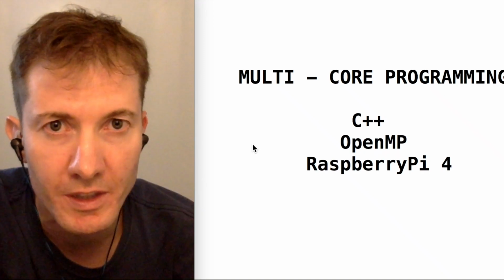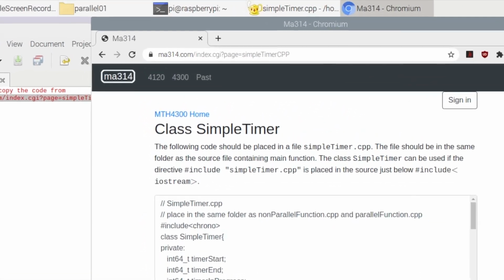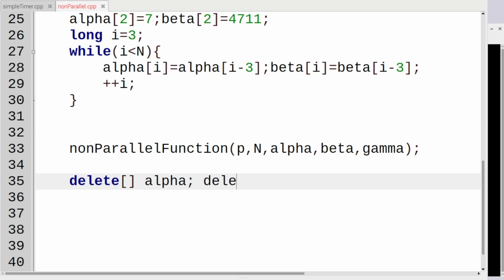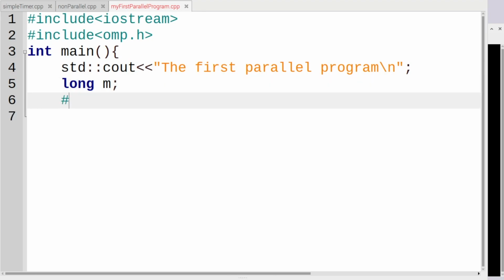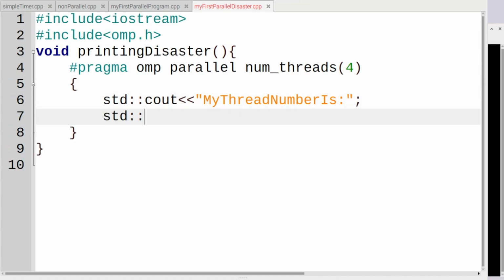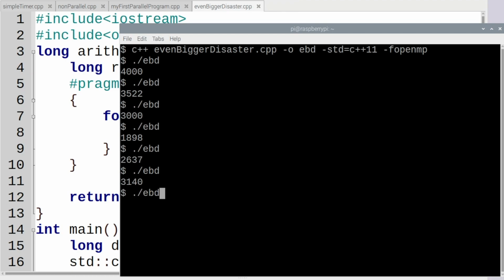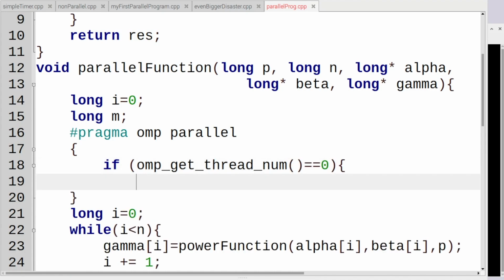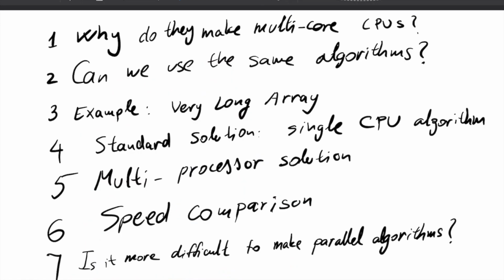Multi-core programming in C++ on Raspberry Pi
Raspberry pi has a quad core CPU. The default operating system and C++ compiler have support for multi-core programming with OpenMP.